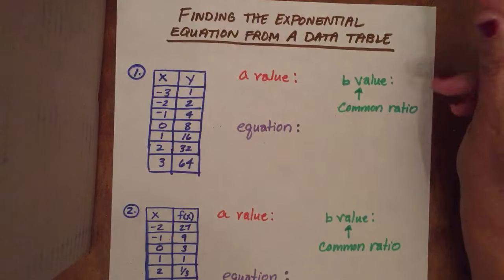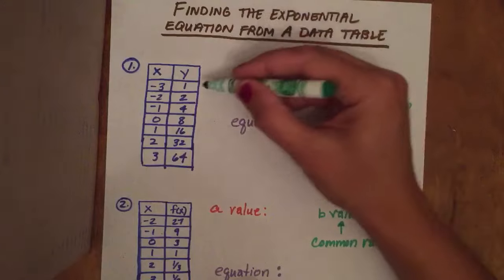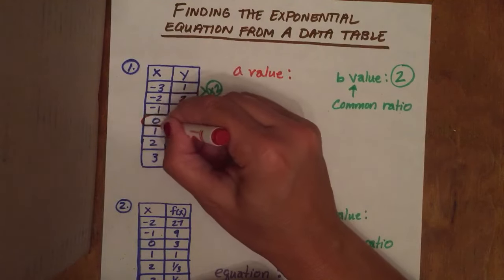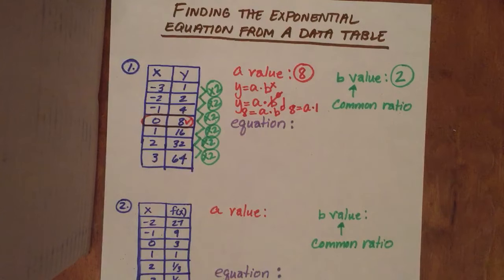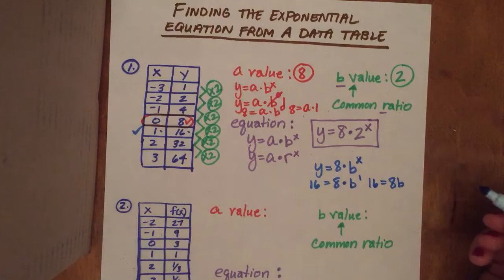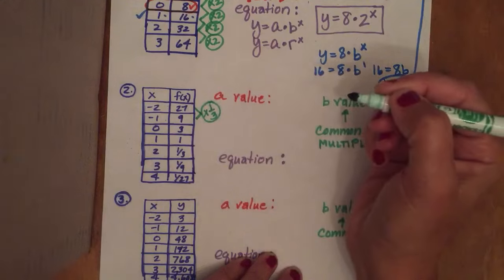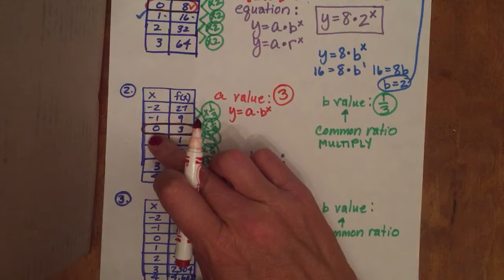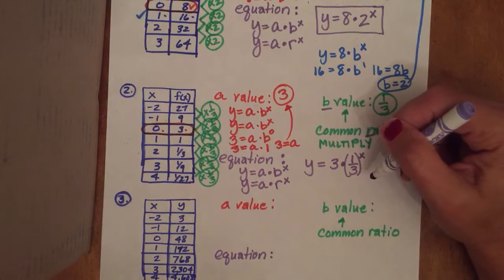Writing Exponential Equations Using a Table of Data